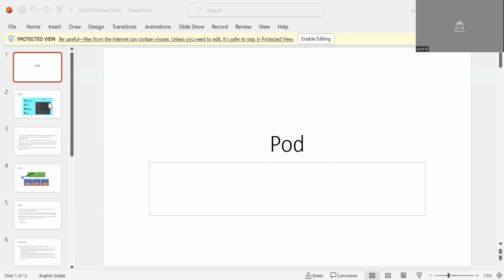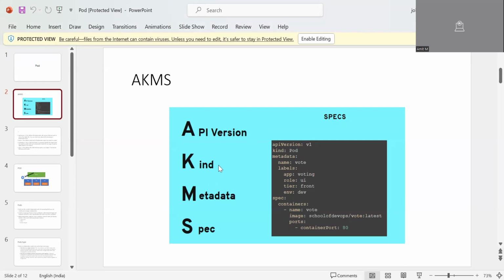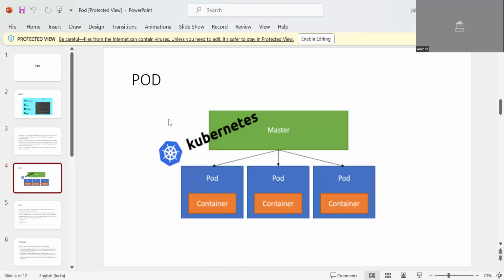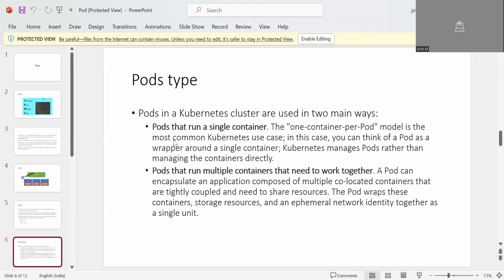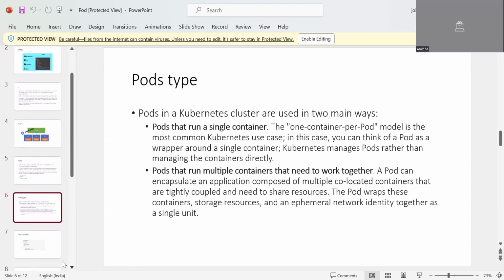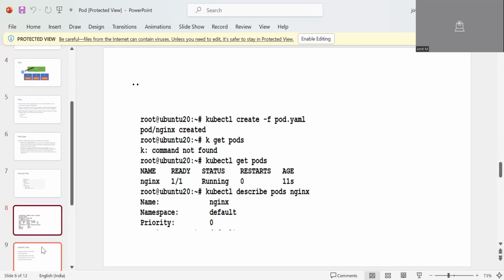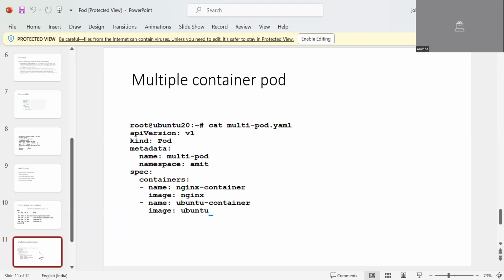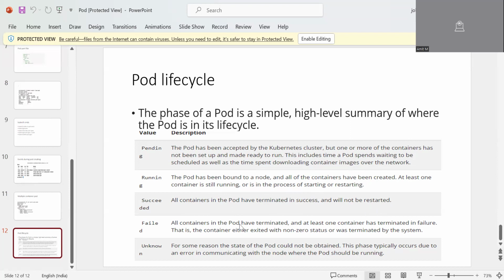Kubernetes Pod explaination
This session discussed about pod, how we can create pod, yaml file syntax